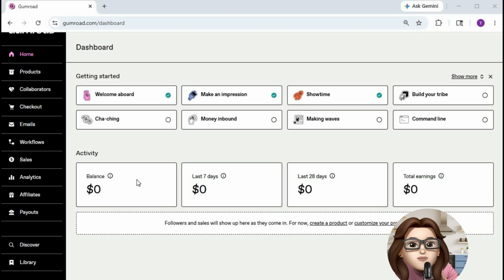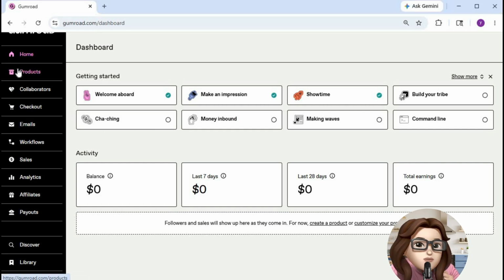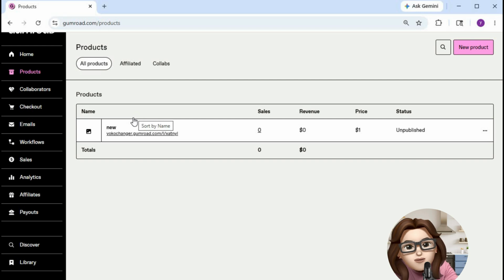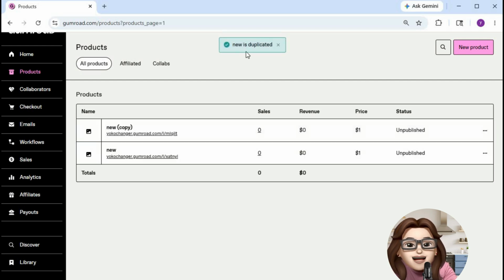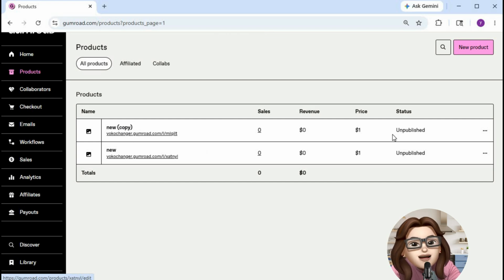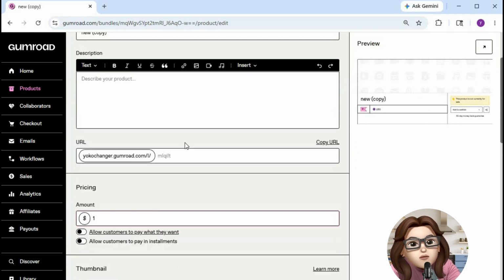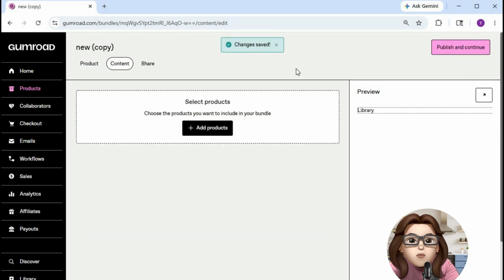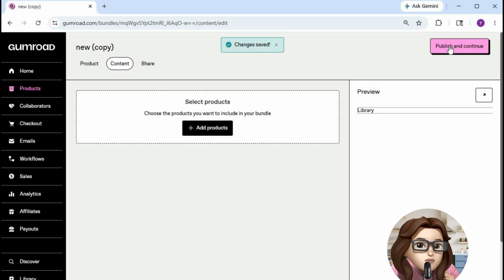How To Duplicate A Product On Gumroad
Learn how to duplicate a product on Gumroad with this easy step-by-step tutorial. In this video, I’ll show you exactly how to copy or duplicate existing Gumroad products in 2026 so you can save time when creating similar digital products, memberships, courses, software, templates, and downloads.

Duplicating products on Gumroad is extremely useful for creators who sell multiple products with similar layouts, pricing structures, descriptions, checkout settings, or delivery options. Instead of building every product from scratch, duplication allows you to reuse product setups and speed up your workflow.

In this tutorial, you’ll learn how to access your Gumroad dashboard, locate existing products, and duplicate them correctly step by step. I’ll also explain how Gumroad product duplication works and which settings, files, pricing details, and descriptions are copied into the new product listing.

You’ll discover practical tips for organizing duplicated products, updating product information efficiently, managing pricing variations, and avoiding common mistakes when cloning product listings. I’ll also explain how to troubleshoot issues like missing files, incorrect pricing, or duplicated settings after copying a product.

This tutorial is perfect for Gumroad creators, digital product sellers, online entrepreneurs, course creators, membership owners, developers, designers, and anyone managing multiple products on Gumroad. Even if you’re completely new to Gumroad, the steps in this guide are beginner-friendly and easy to follow.

Duplicating products properly can help save time, simplify product management, improve workflow efficiency, and make scaling your online business much easier.

If you found this tutorial helpful, make sure to like the video, subscribe to the channel, and turn on notifications for more Gumroad tutorials, creator guides, workflow tips, and eCommerce tutorials.

This video shows you How To Duplicate A Product On Gumroad Easily! Watch this Video till the end to learn How To Duplicate A Product On Gumroad.

Were you able to figure out How To Duplicate A Product On Gumroad? Share this with your friends who want How To Duplicate A Product On Gumroad.

Problem Solved in this Video-:

What Do you Think of How To Duplicate A Product On Gumroad?